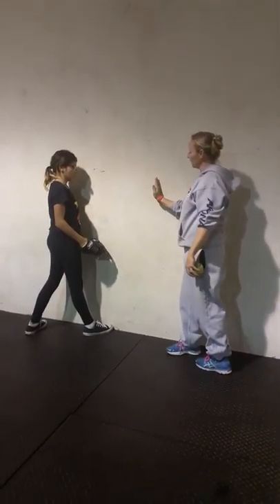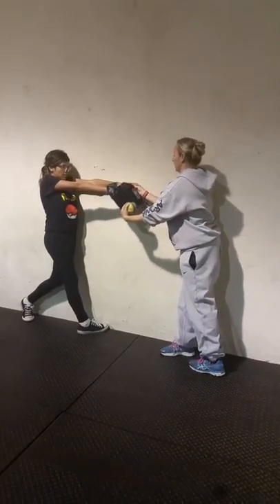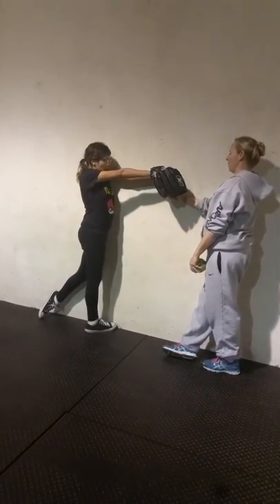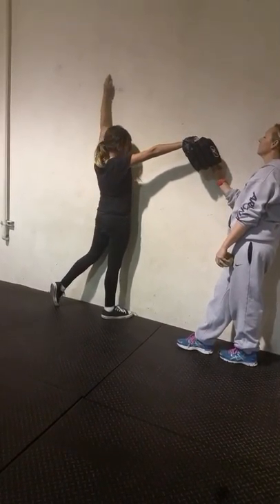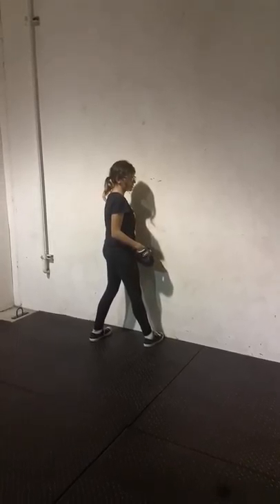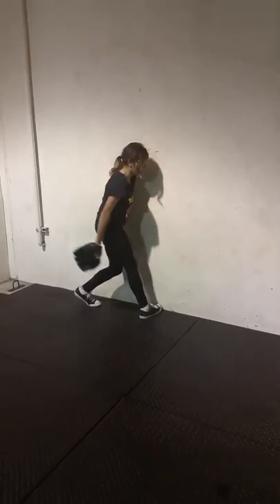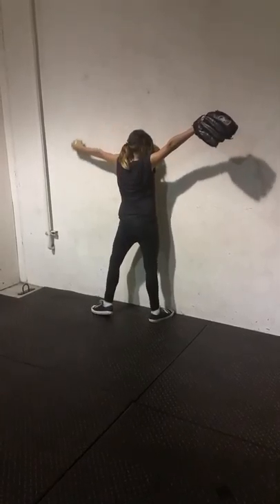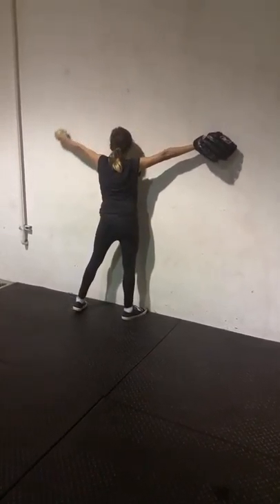Wall drills for staying sideways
Coach Wendy Hauser